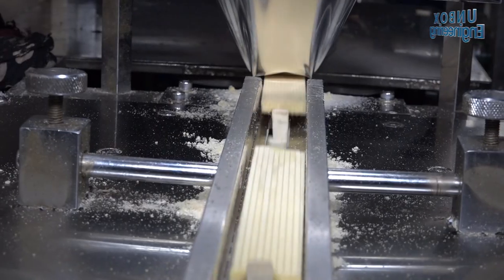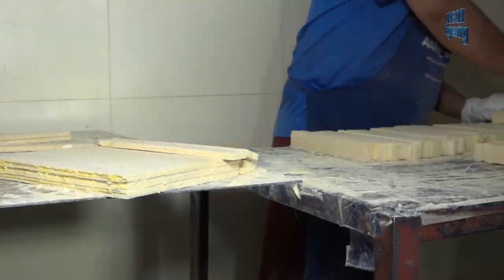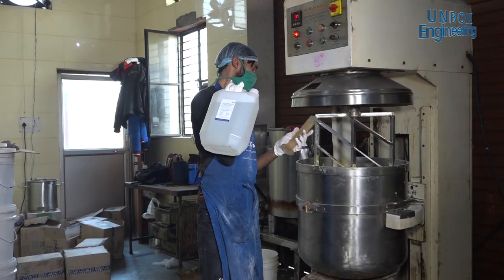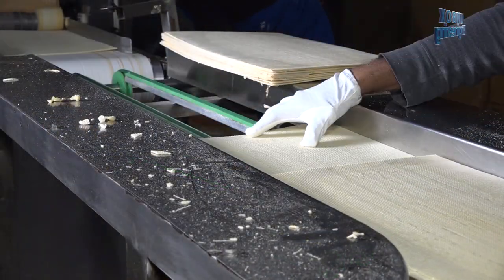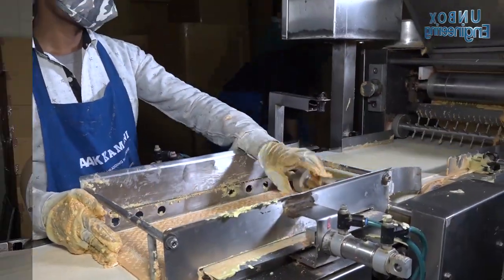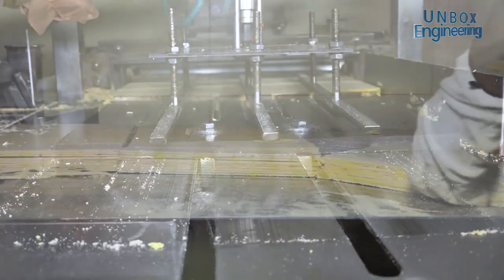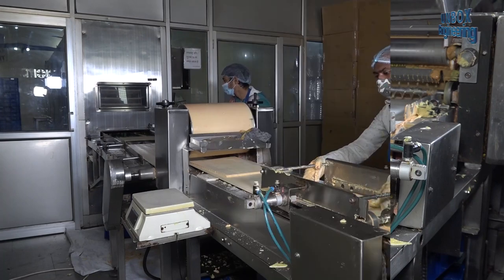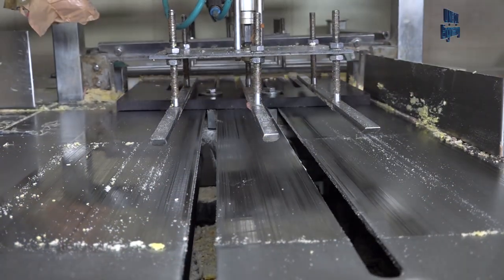Mass Production of Chocolate Wafer | Inside Chocolate Wafer Making Factory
In this video, you will see the mass production of Chocolate Wafer. We will enjoy watching Chocolate Wafer Making Factory Tour Video. We explain step-by-step the manufacturing of Chocolate Wafer.

Hope You Will Enjoy This How It's Made Factory Tour Video.